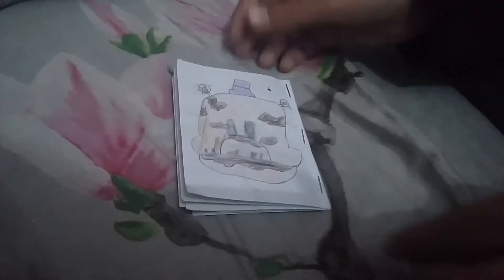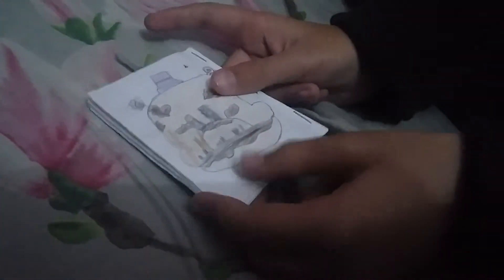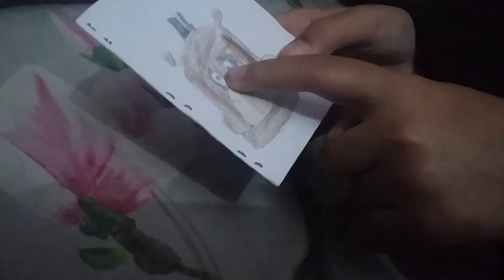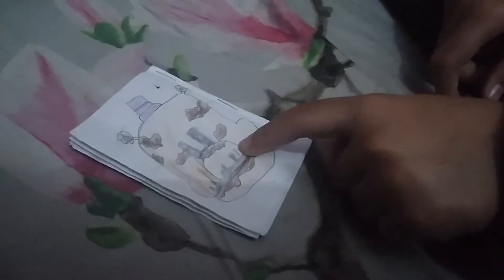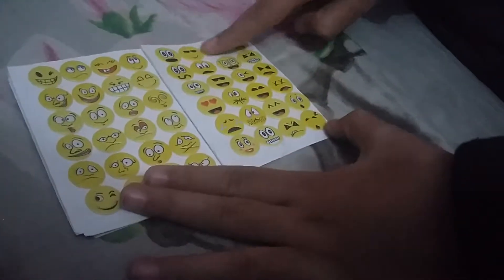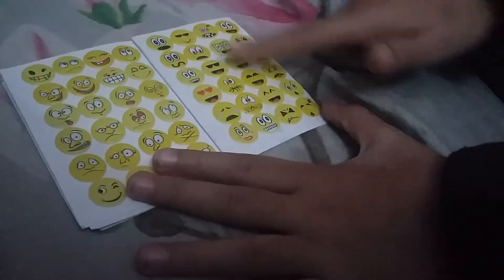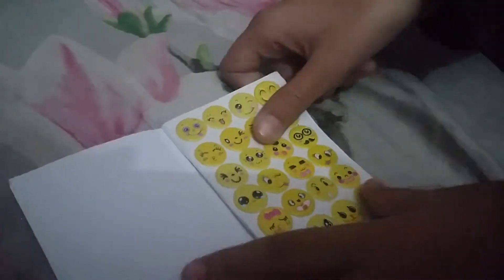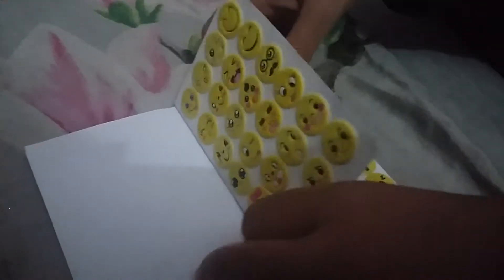Five nights at freddys colouring and sticker book plus a money magic trick for boys